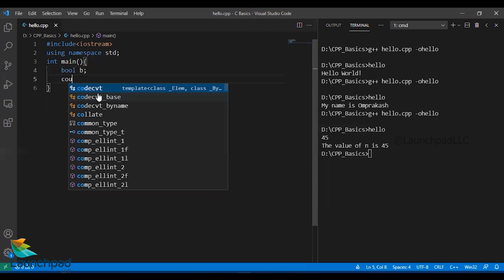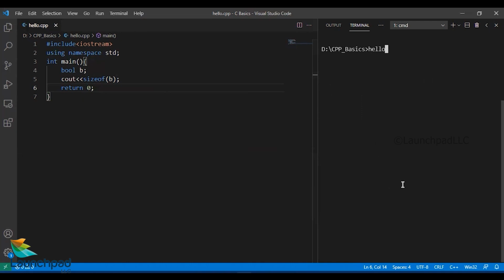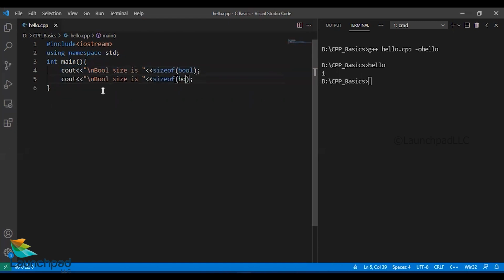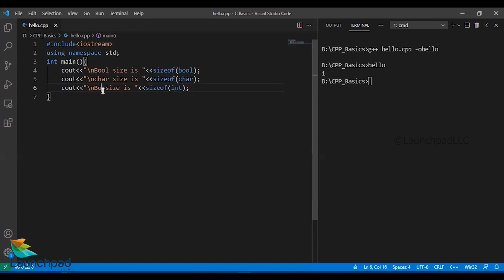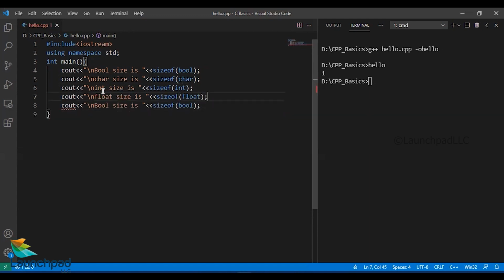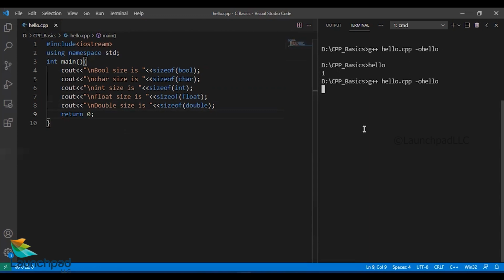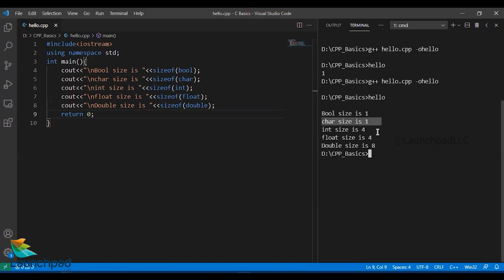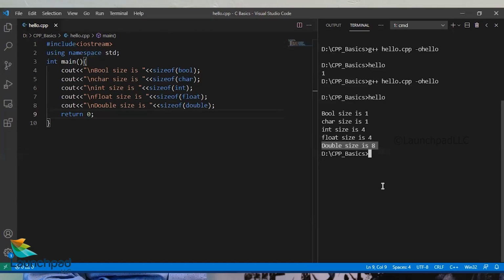Data Types in C++ - Technical Skills